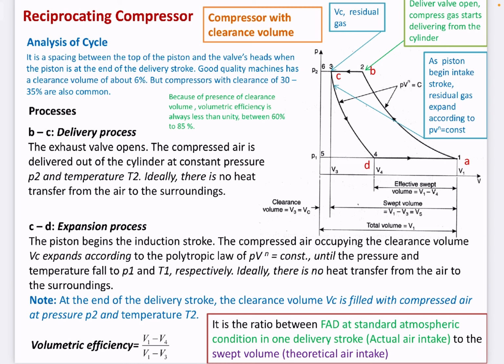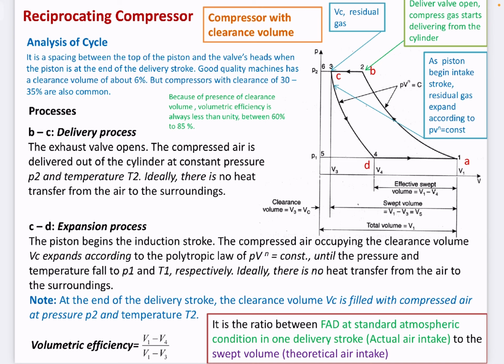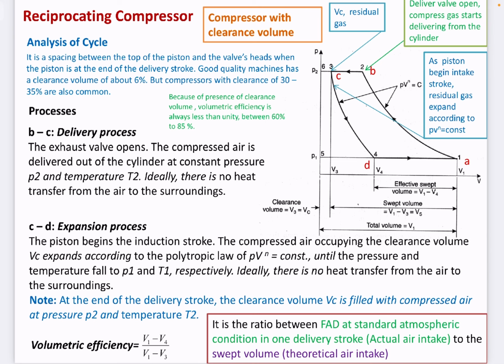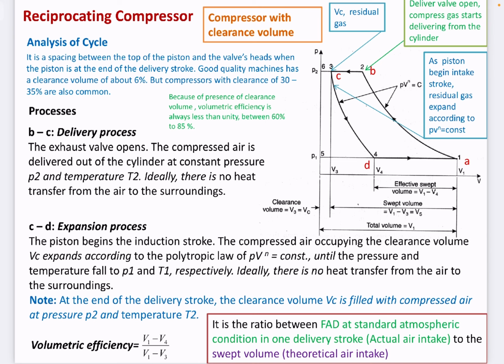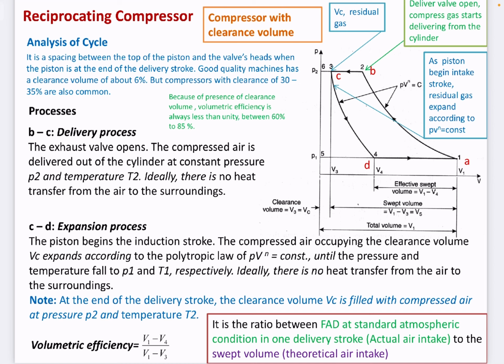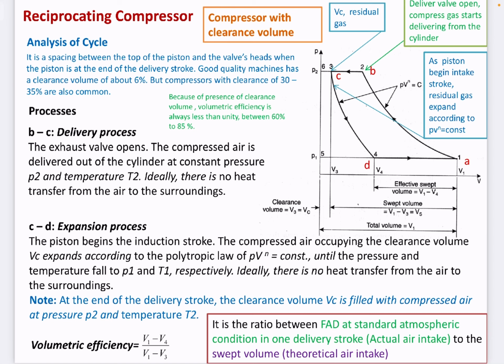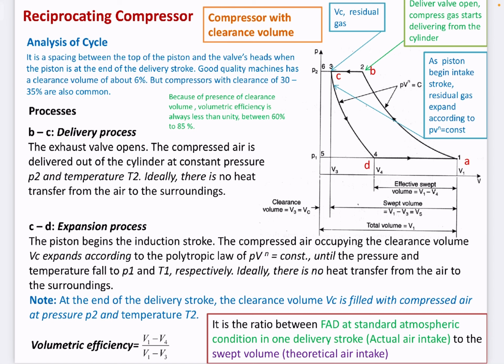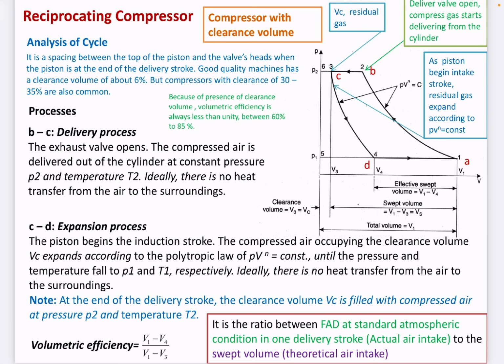Concept of volumetric efficiency of reciprocating compressor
Reciprocating compressor